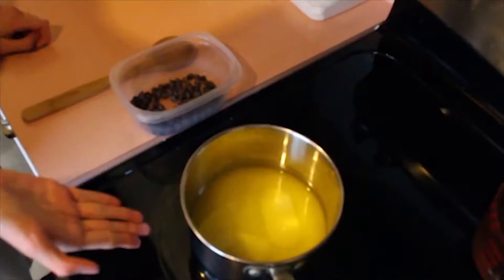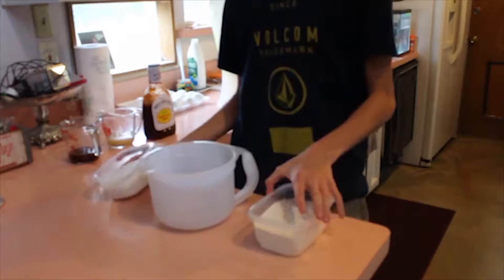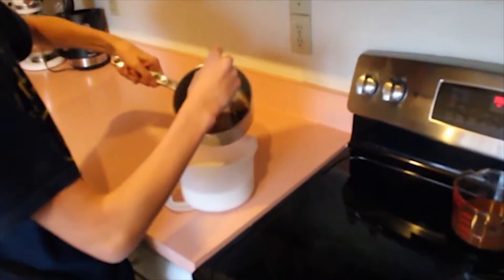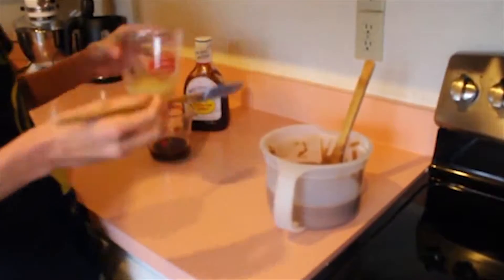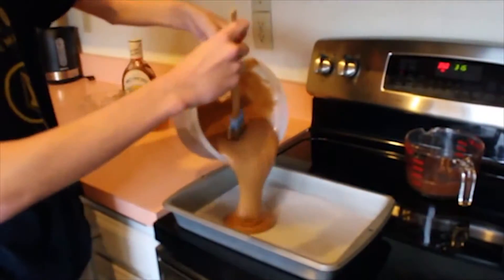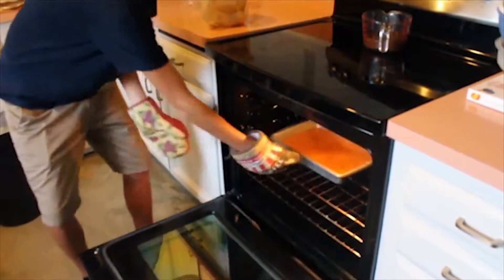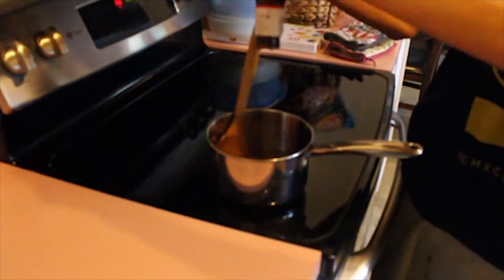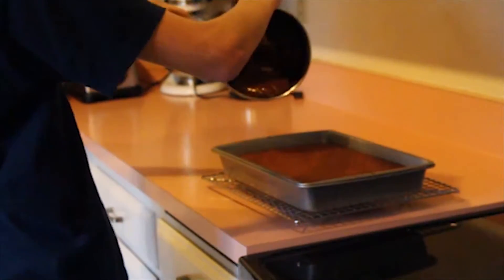How to Make a Delicious Cake (2016) (GONE BARBECUE)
Are two best memesters in Cinematic Panda Squad bring you a step by step process on how to make a delicious cake. Follow these steps to achieve full enlightenment to god and to make friends and family love you once again.

Actors:
Callaway Marjala
Caleb Linderman